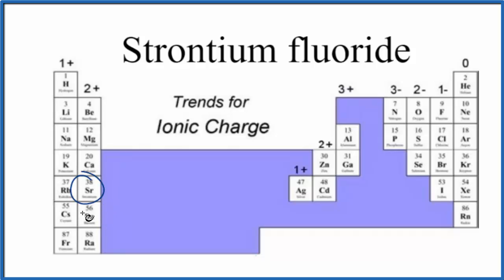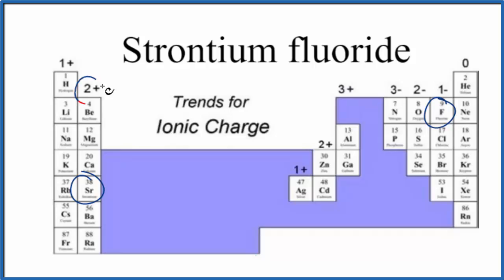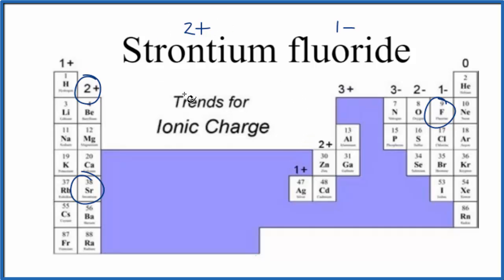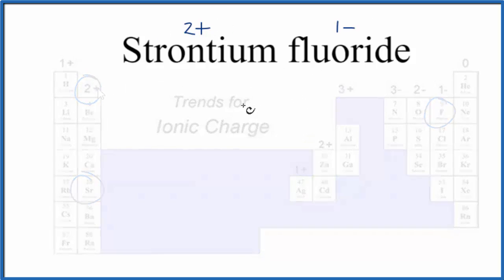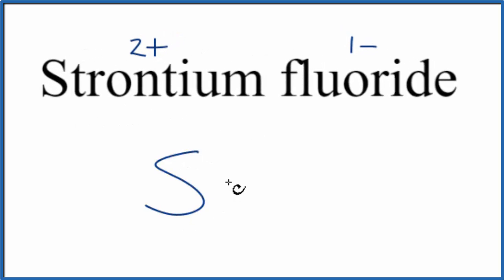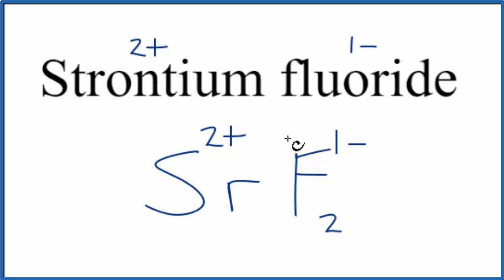How to Write the Formula for Strontium fluoride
In this video we'll write the correct formula for Strontium fluoride (SrF2). To write the formula for Strontium fluoride we’ll use the Periodic Table and follow some simple rules.

Keys for Writing Formulas for Binary Ionic Compounds:

1. Write the symbols for each element.
2. Find the charge for each element using the Periodic Table. Write it above each element. For help finding charge, watch
3. See if the charges are balanced (if they are you're done!)
4. Add subscripts (if necessary) so the charge for the entire compound is zero.
5. Use the crisscross method to check your work.

Notes:
For a complete tutorial on naming and formula writing for compounds, like Strontium fluoride and more, visit: